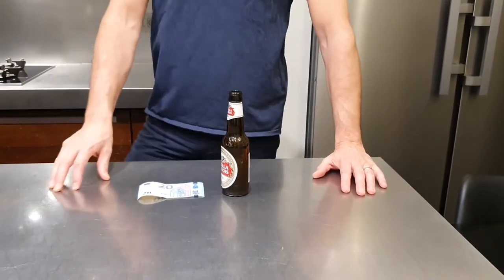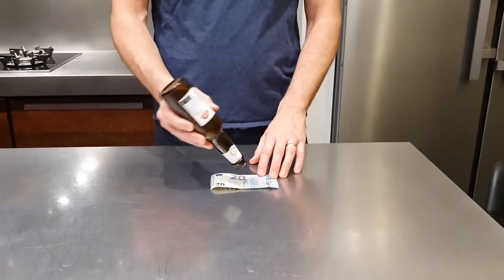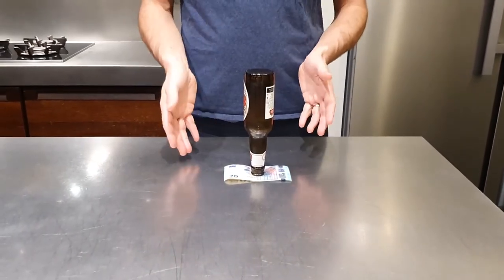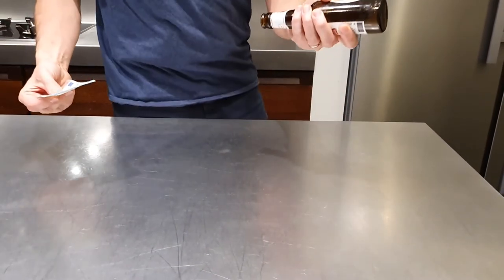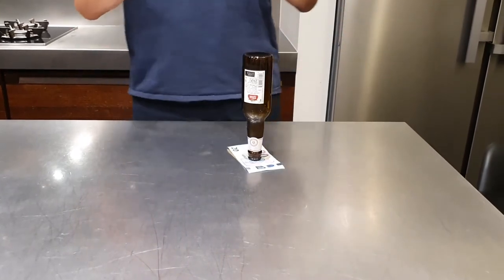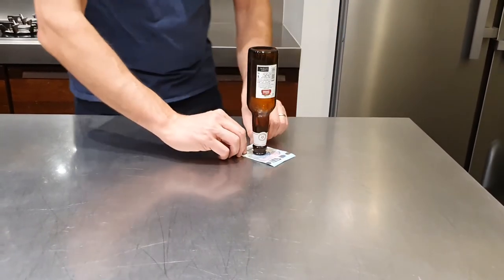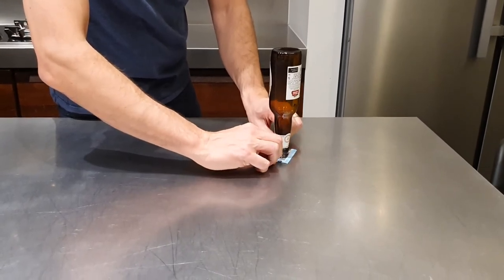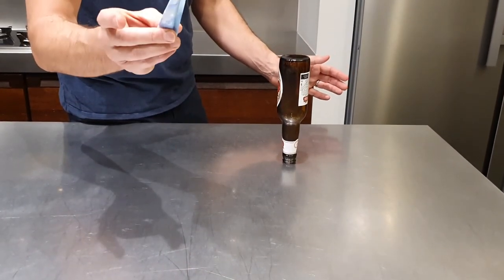Money bill from under bottle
Pull a money bill from underneath an upside down beer bottle without the bottle falling down.